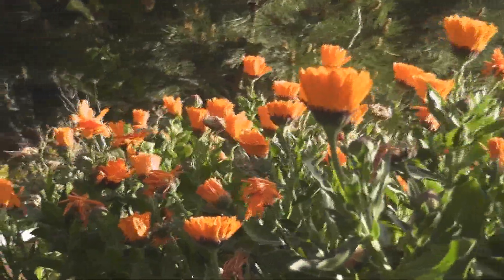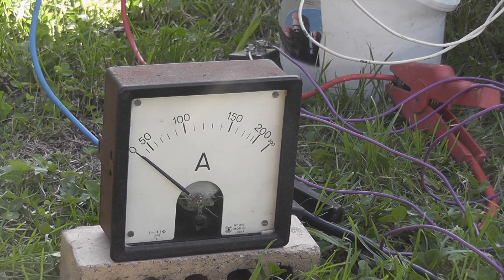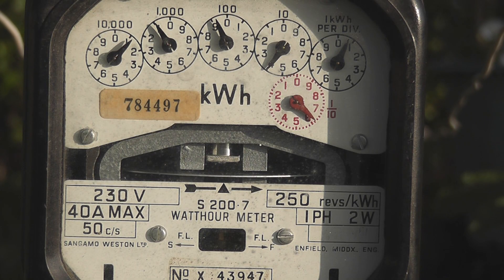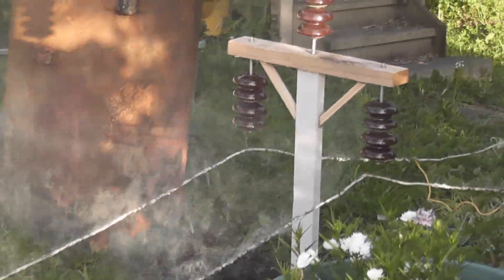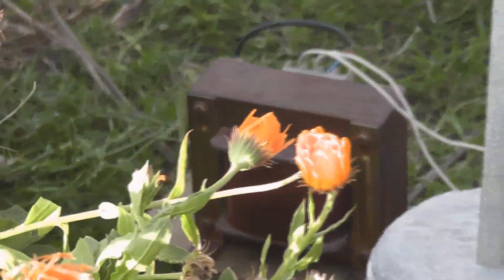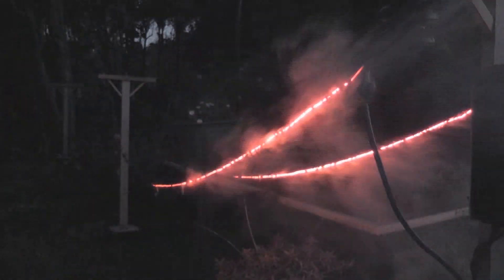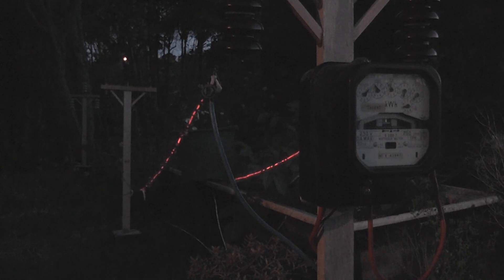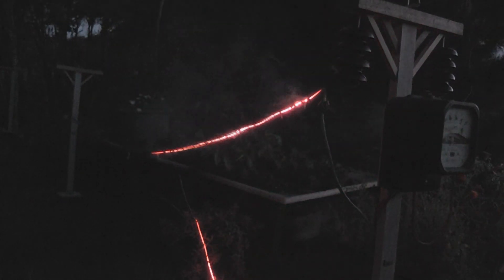Red Hot glowing powerlines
Over-current on 2.5 mm² wires strung on powerpoles in the garden.
Power supply 24 / 36 Volts 50 Hz 100 -150 Amps.

Sangamo S200.7 meter use for measuring usage.

A short was applied in the later stage of the video to get the wires to melt open circuit.